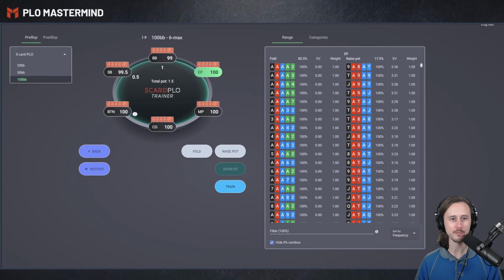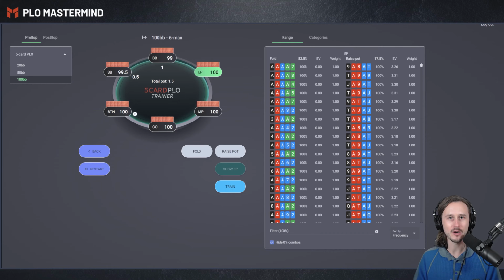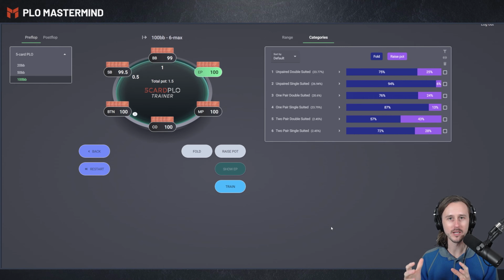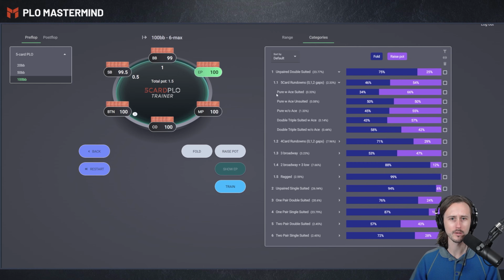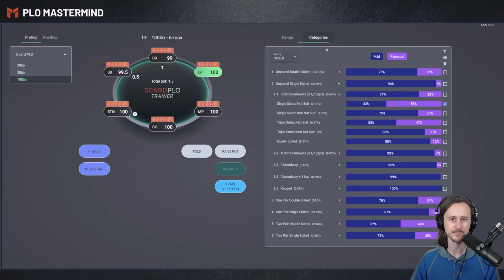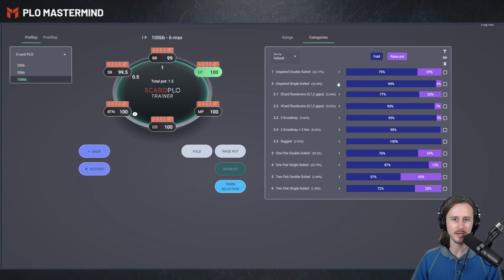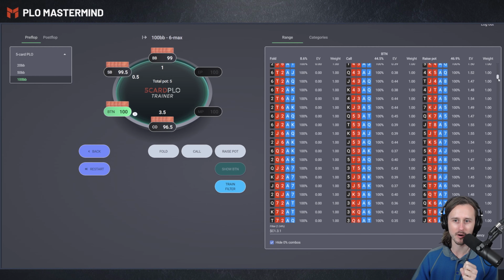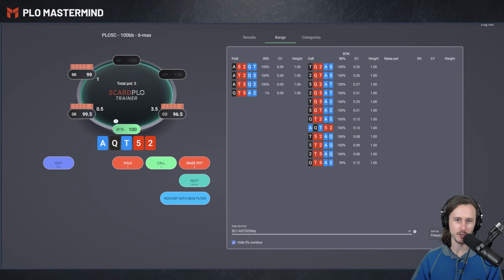4-Card PLO vs 5-Card PLO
In this episode I will have a look into 5-card PLO. A game that has become more and more popular over the last few years. I will jump into plo trainer and compare 4-card plo with 5-card plo.

Pot Limit Omaha is a great game and even more fun when you become better at it!

Enjoy & Good Luck at the Tables!

Link your account and earn additional cash rewards in our weekly rake chase leaderboard or play against me and other PLO Mastermind Coaches in our monthly member freeroll The Big BAAAM!